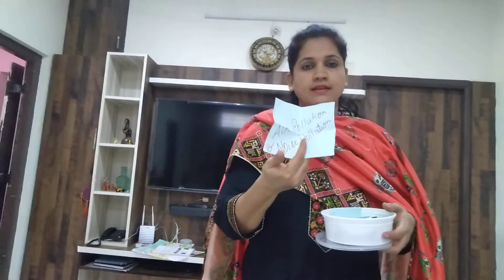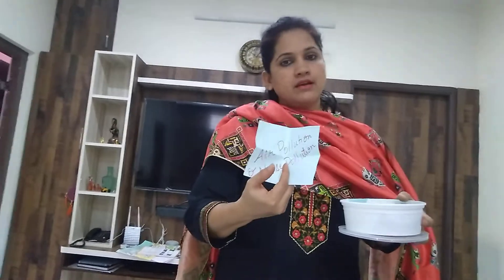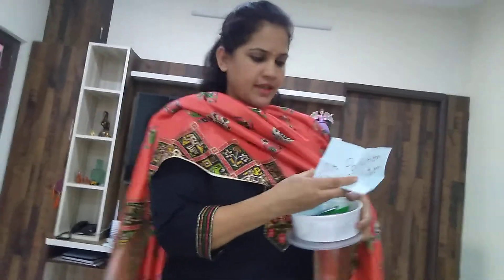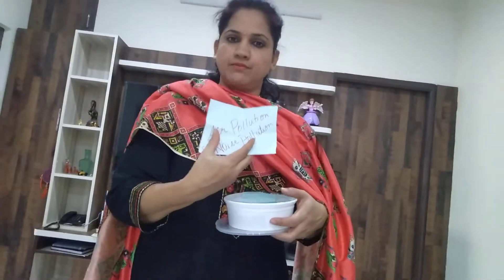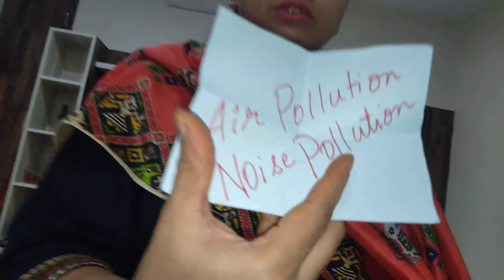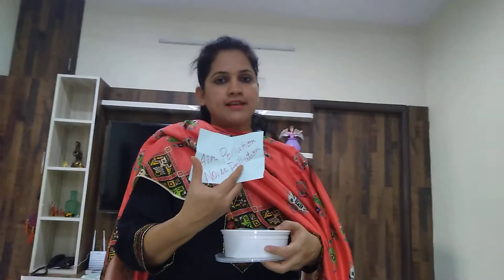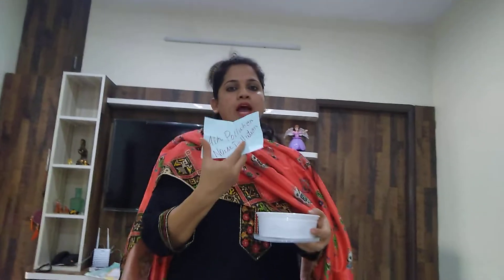CBSE Grade 3- Social Science